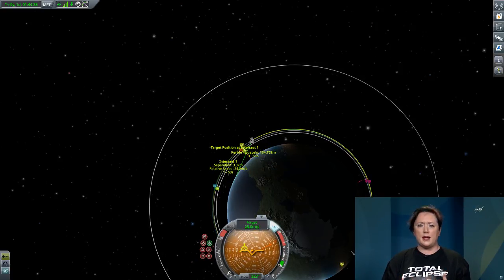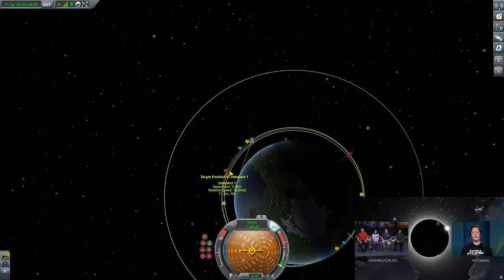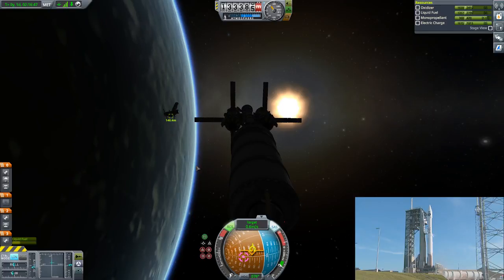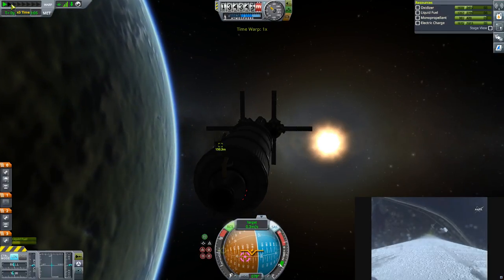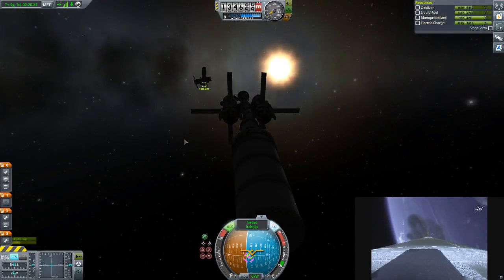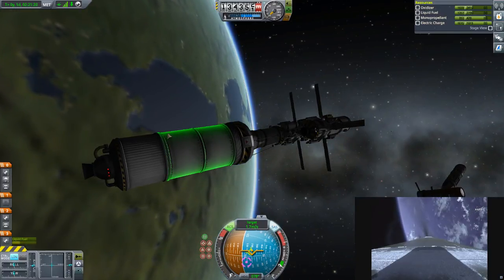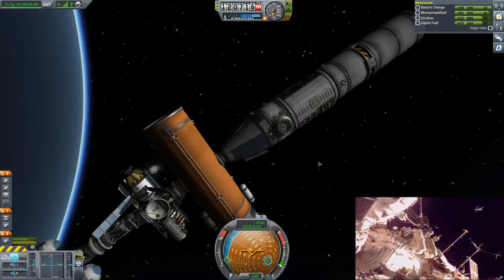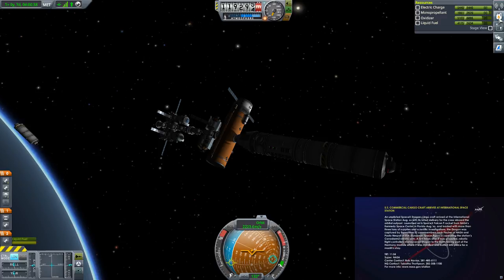KSP FUN 1 it has been a while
hyped is a good mod